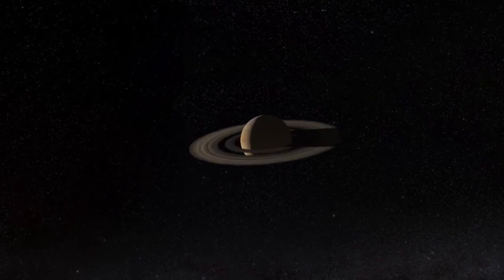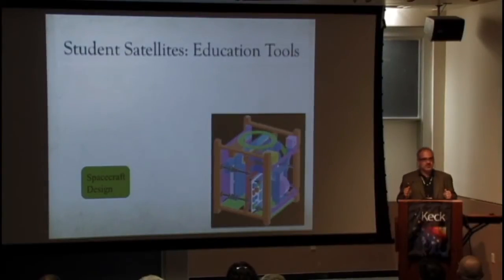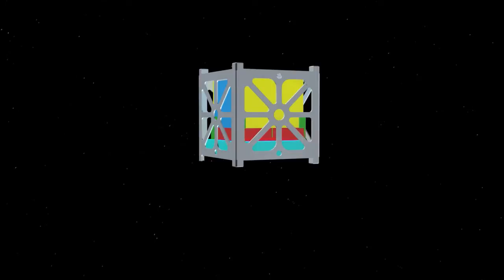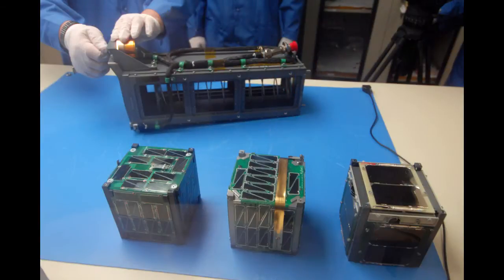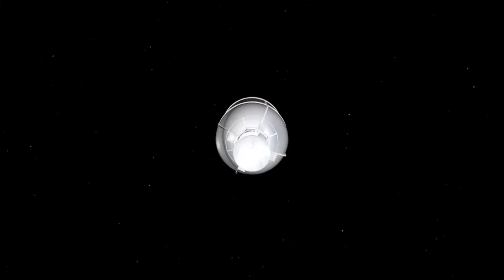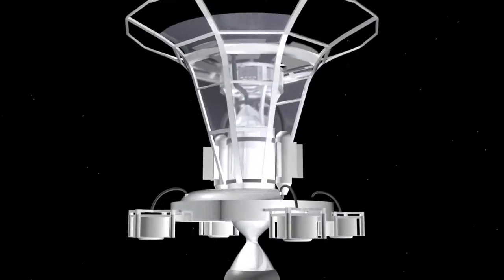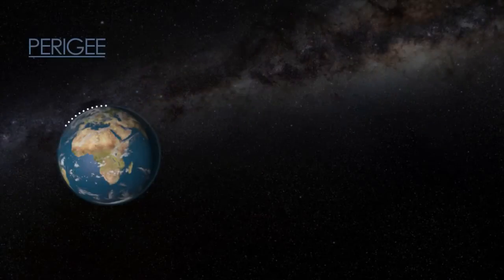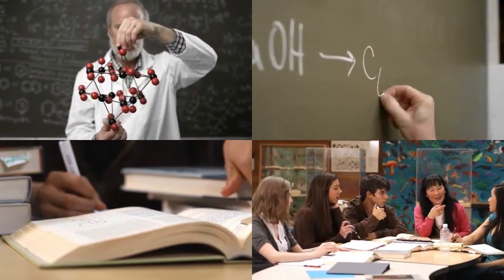Cube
The past, present and future of the CubeSat microsatellite technology is explored, with a particular emphasis upon the efforts of venturing beyond our own world by the Center for Advanced Energy Studies by Idaho National Laboratory.